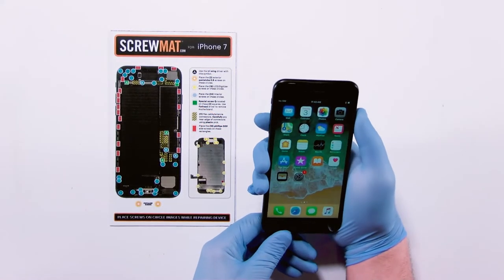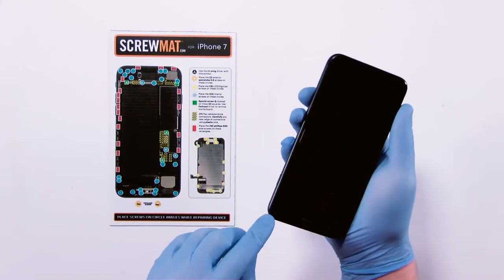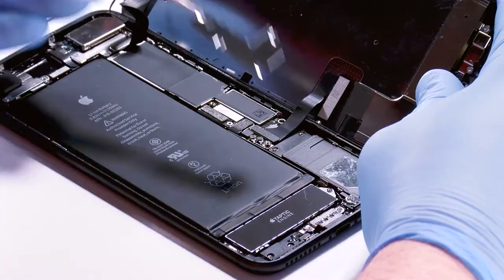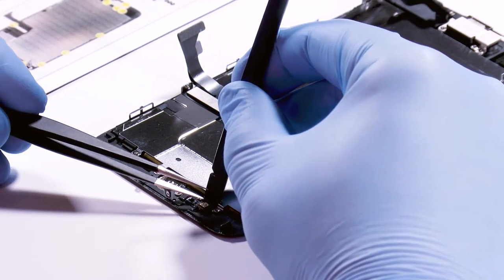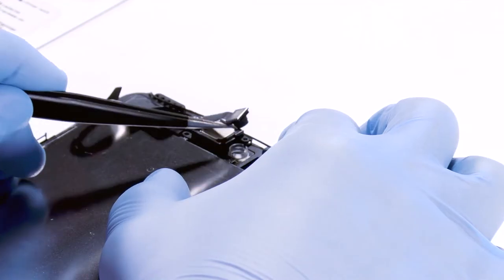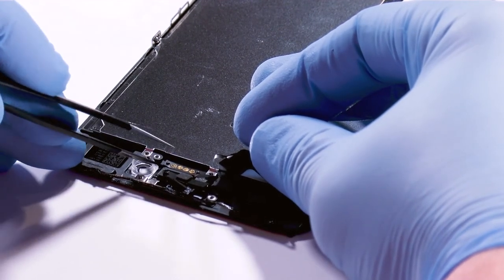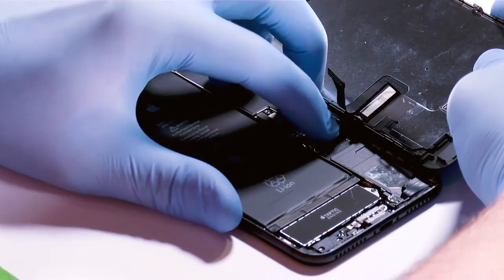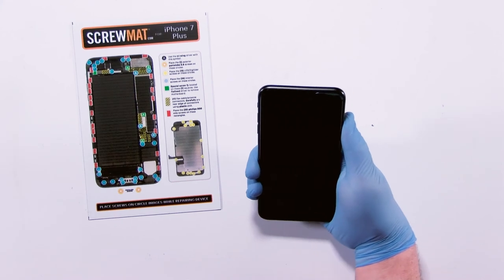How To: iPhone 7 Plus Screen Replacement Video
presents: How to replace your screen on the Apple iPhone 7 Plus. Step-by-step instructions.